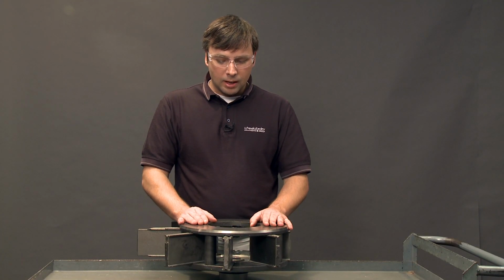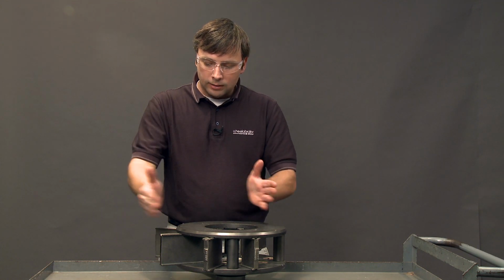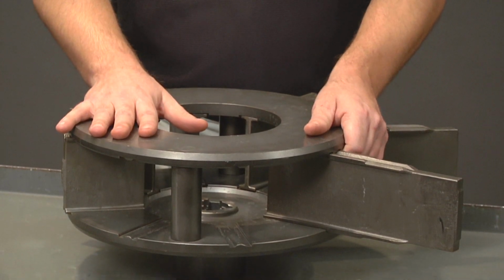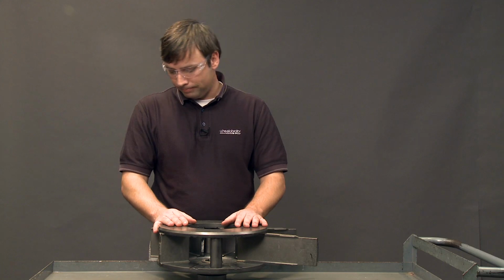EZEFIT Double Wheel Demonstration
A video on how to assemble and disassemble the EZEFIT Double Wheel by Wheelabrator Group. -- --